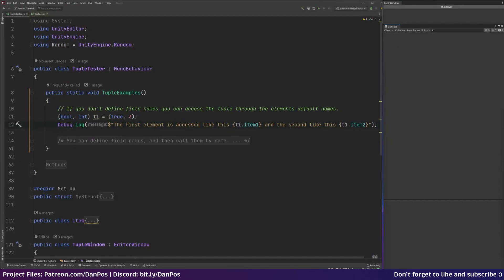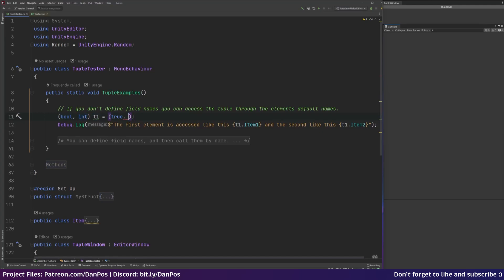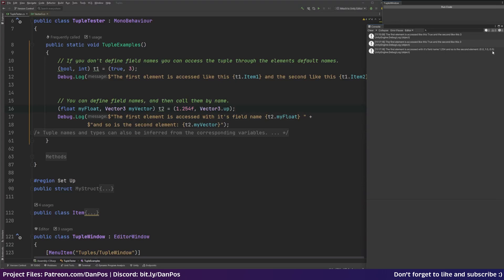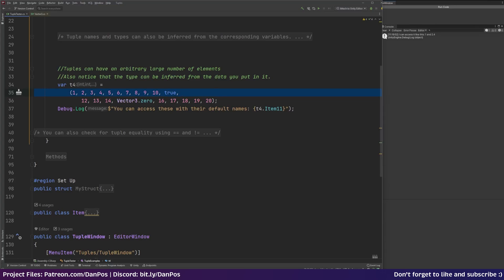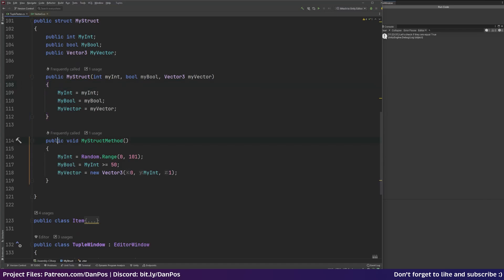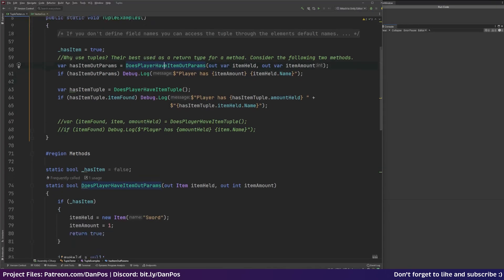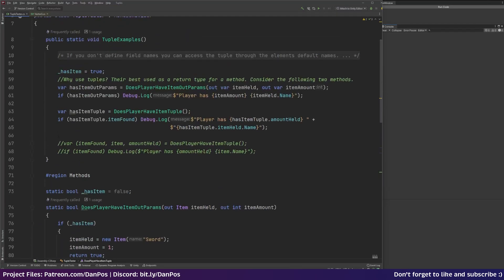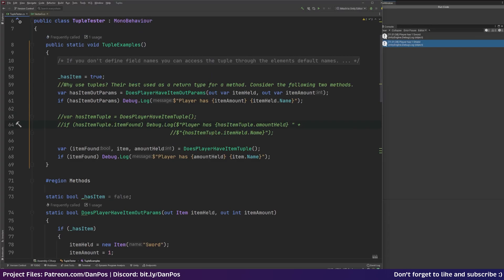C# Tuples in Unity - What Are Tuples? (How To Return Multiple Values From a Method)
🚨 Wishlist Revolocity on Steam! 🚨 I first came across Tuples, which are a C# 7 feature when I was looking to return multiple values from a method in Unity.

The syntax for tuples is a little confusing at first but this video will show you how to use tuples in Unity and how to use tuples to return multiple values from a method without using out parameters!